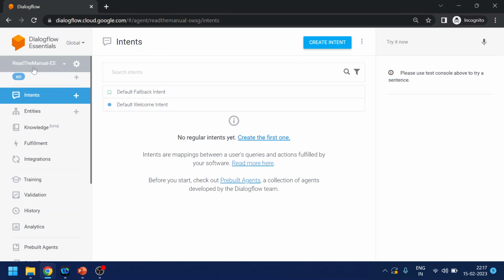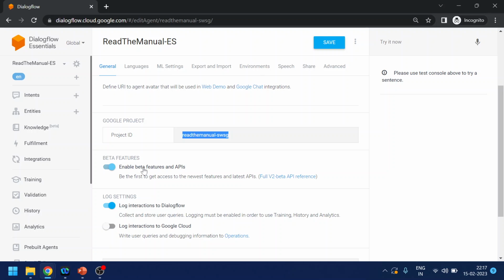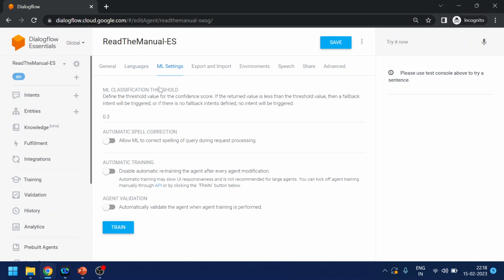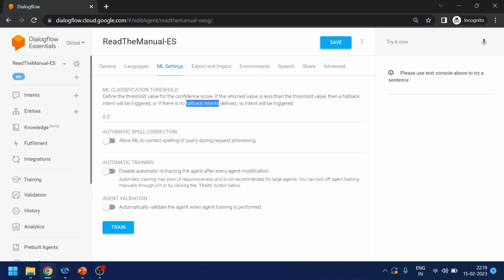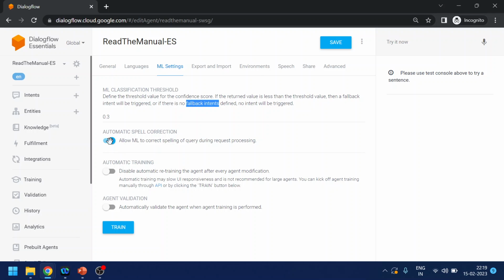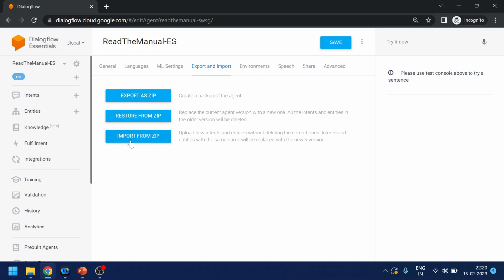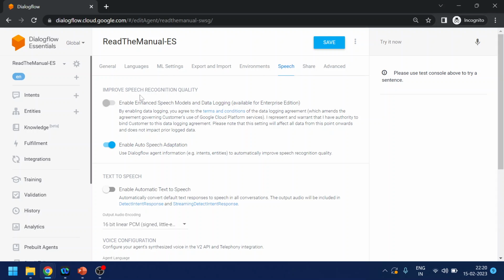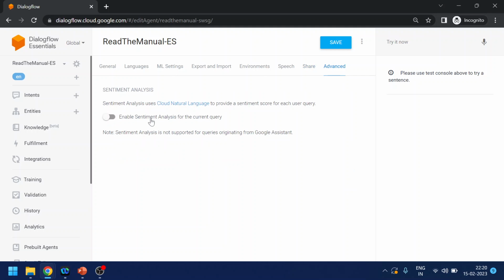Dialogflow ES Tutorial | Overview – Settings tab | Read The Manual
Overview – Settings tab
Covered GCP Project ID
Log enable/disable
How to add new Language to the bot
Default threshold fallback confidence of 30%
Export and Import
Speech or IVR related settings
SENTIMENT ANALYSIS